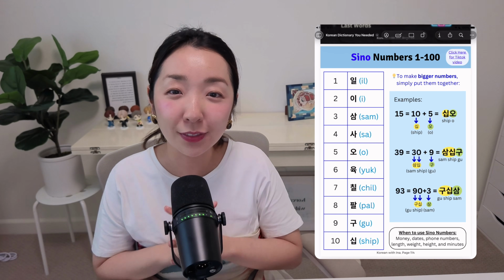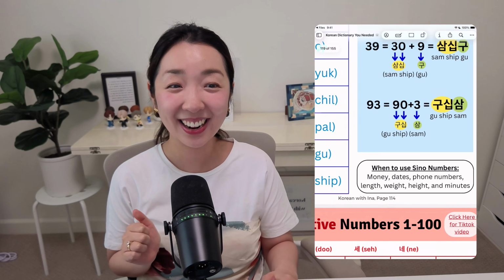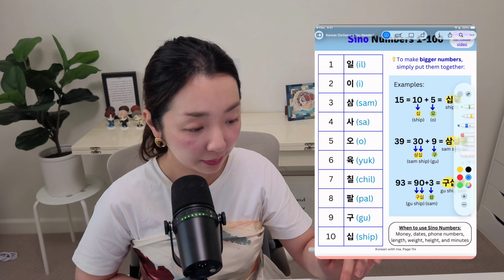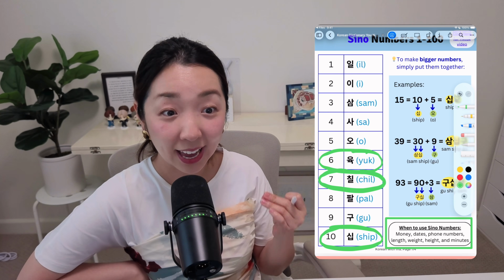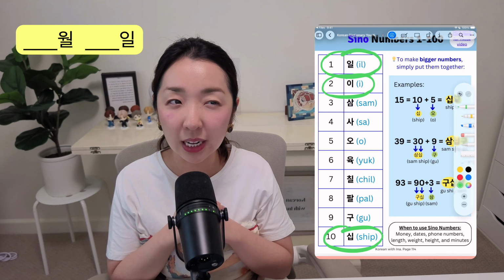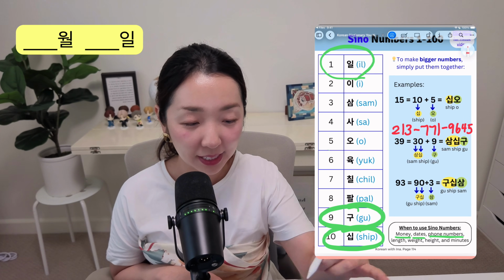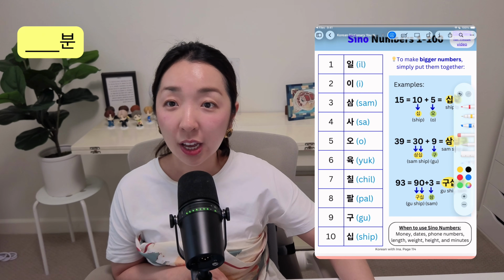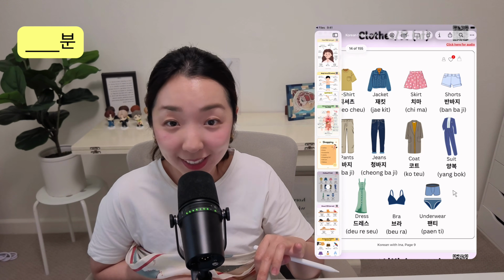Korean Numbers 1-100 (Sino Numbers) & Number Song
Recommended Resource 👇
1️⃣  The Ultimate Vocabulary Power Pack
The Ultimate Vocabulary Power Pack Master 2,206 essential Korean words in a fun way!